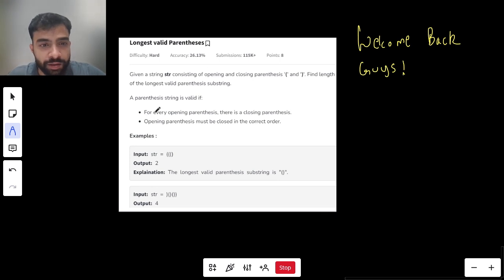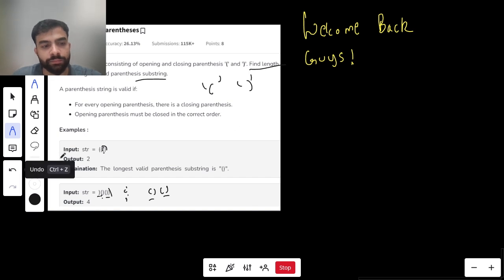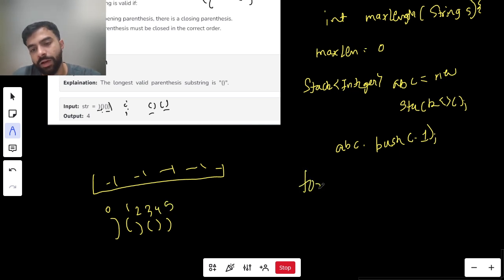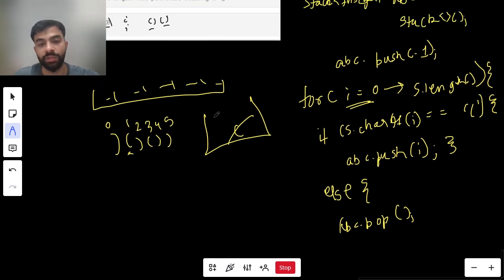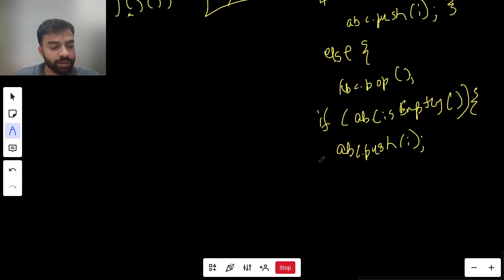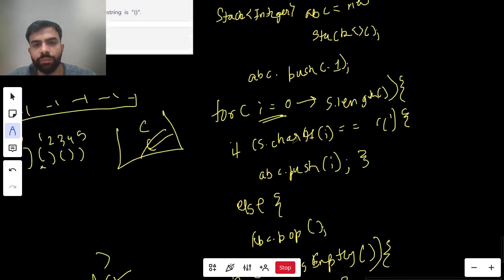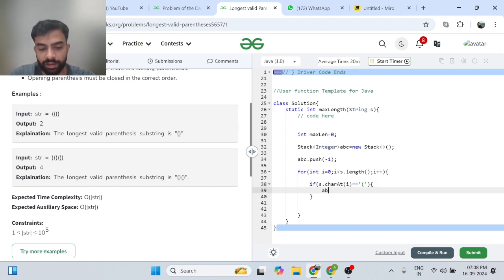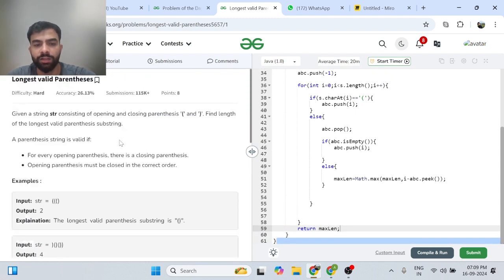Longest valid Parentheses